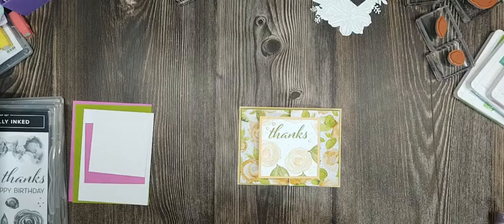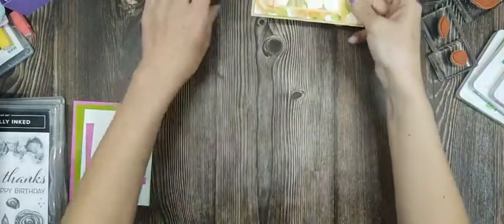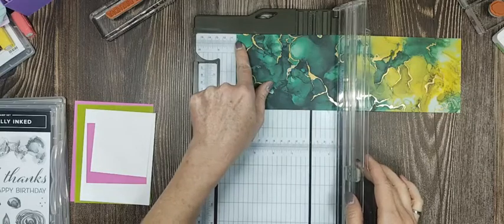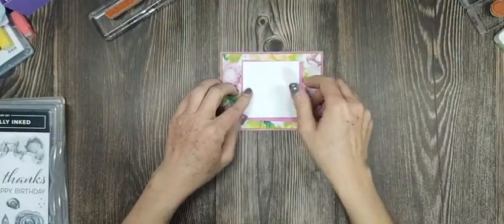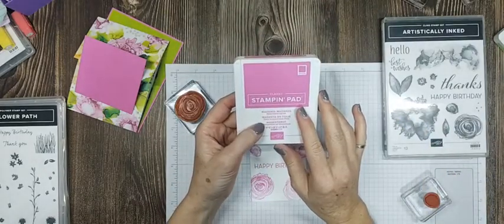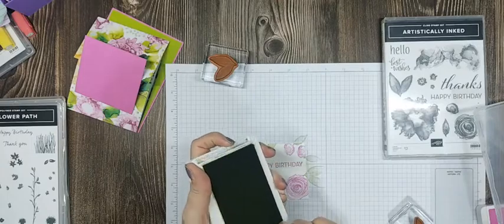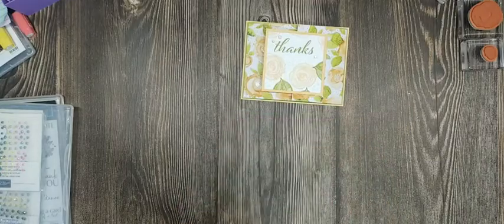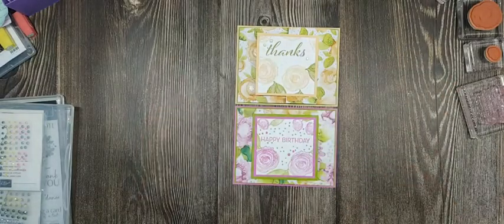Super Easy Fun Fold using Stampin' UP! Designer Series Paper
here to join my team! here to shop with me! me on Pinterest! me on FB!